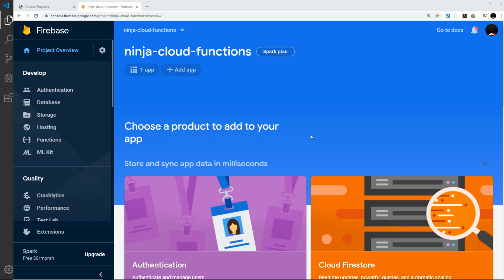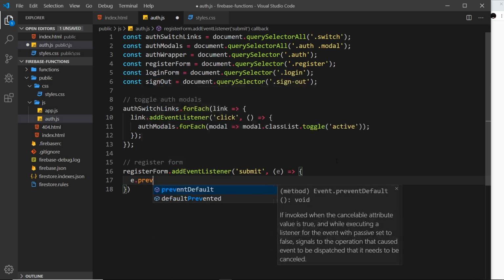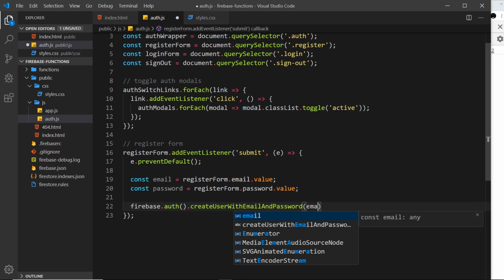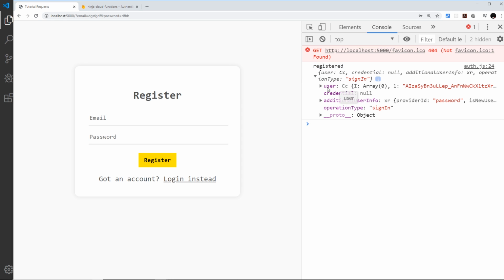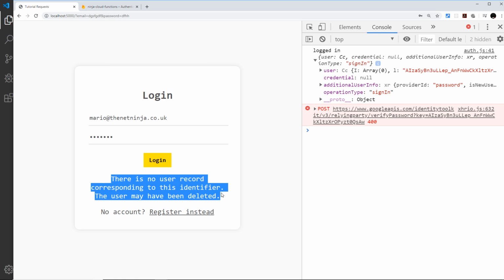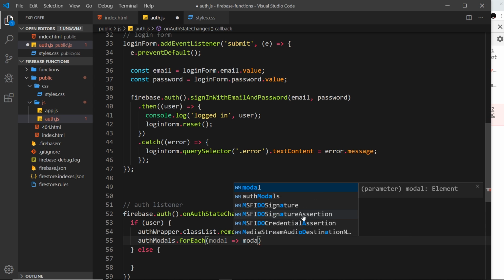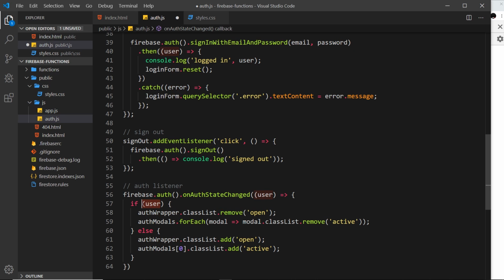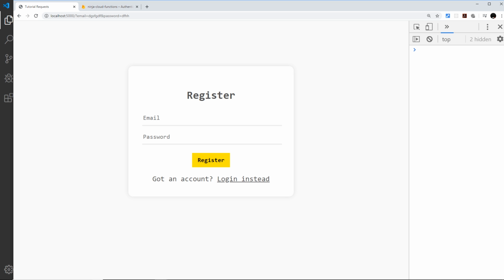Firebase Functions Tutorial #7 - Firebase Users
Hey gang, in this firebase functions tutorial we'll set up an authentication system for our project, so that we can use authentication triggers for our functions in the future.